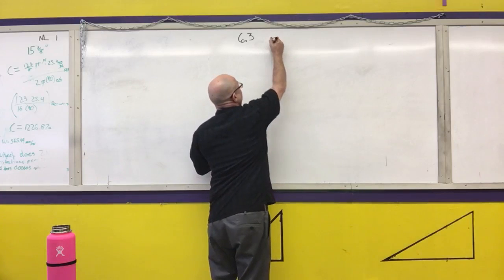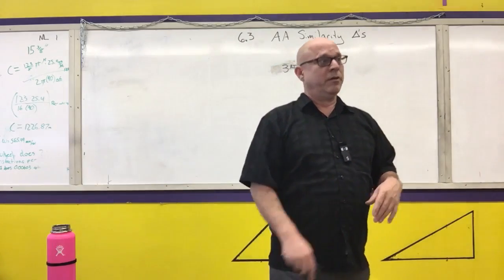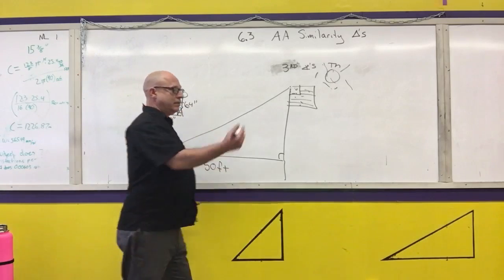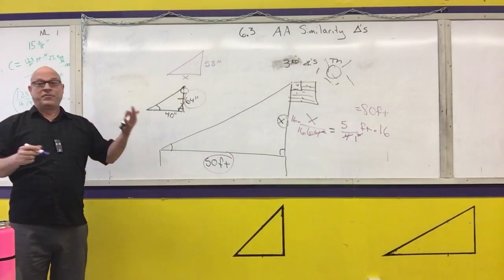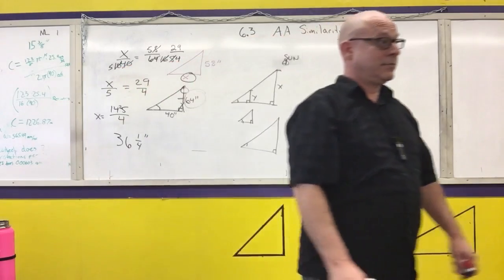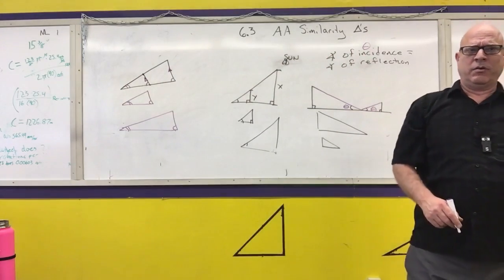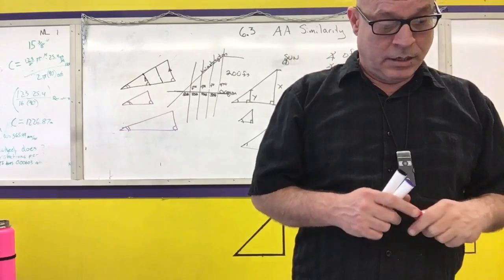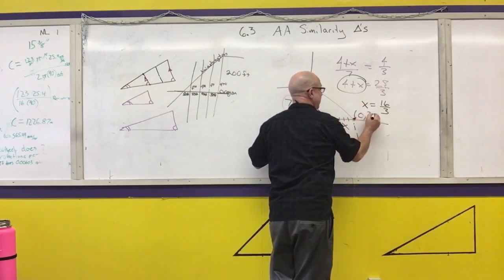Geometry 6.3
AA Similarity